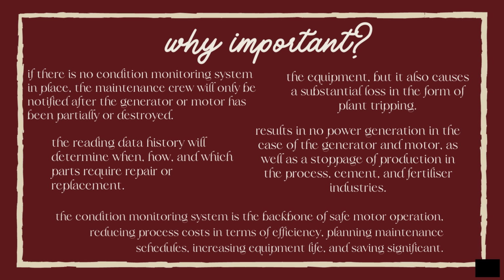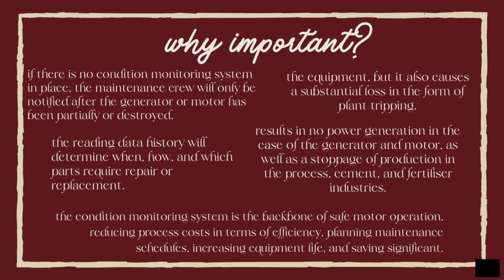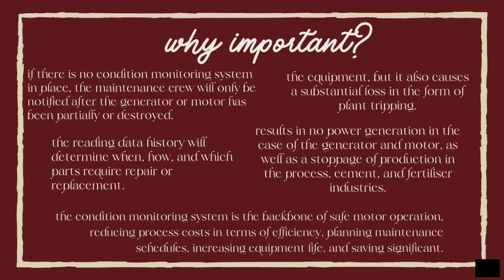Machine Condition Monitoring and Fault Diagnosis (Motor)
VIDEO GROUP D BMMM3583 ALIZA NAJEEHAH SARAVANAN SHAMALAN